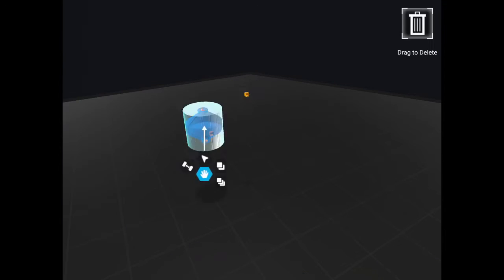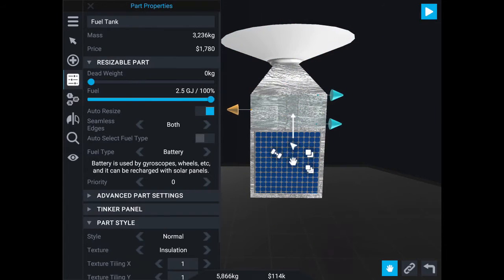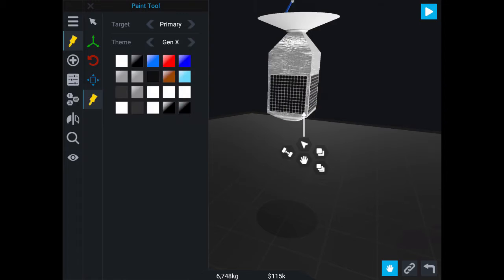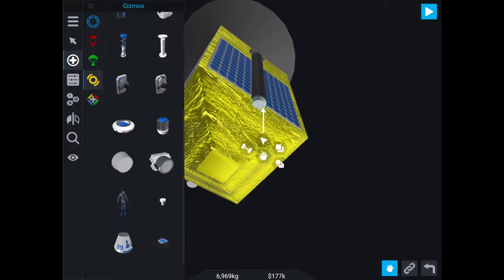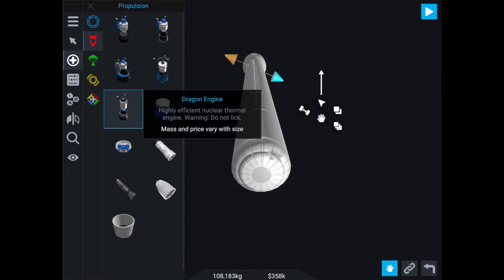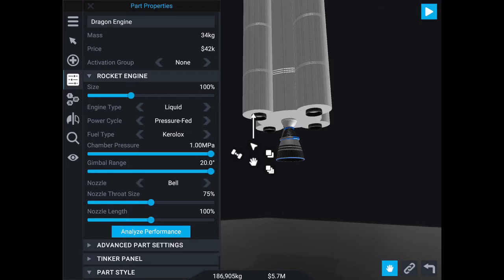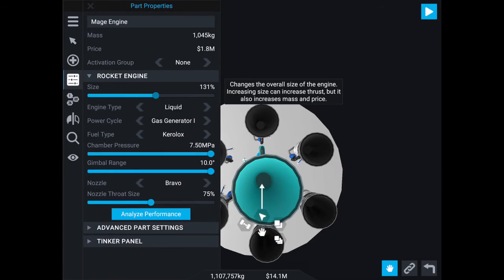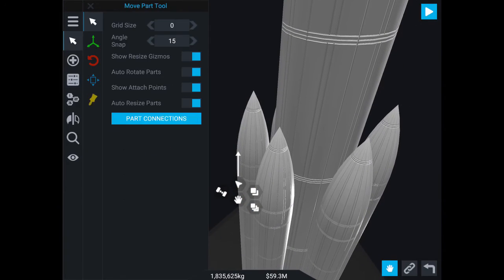SimpleRockets2 Speed Build 3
The most Kerbal rocket ever.